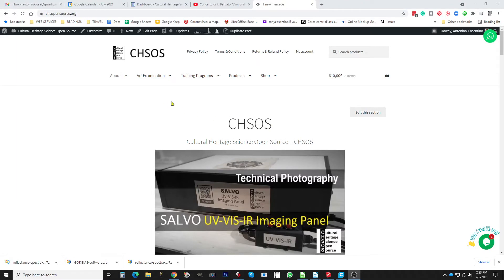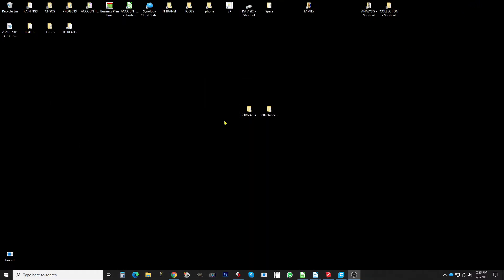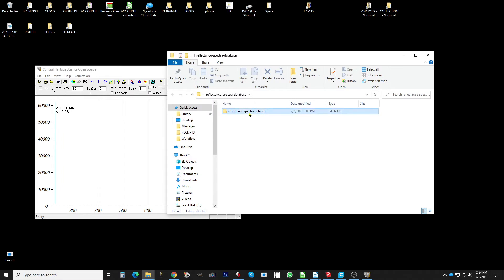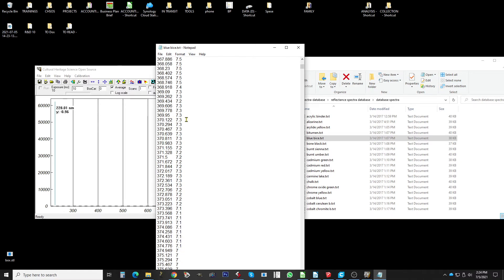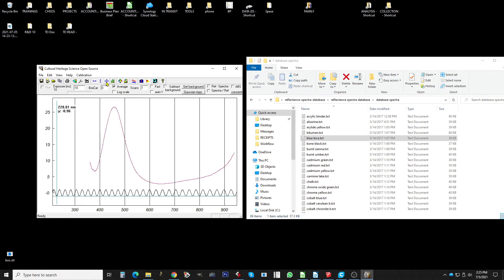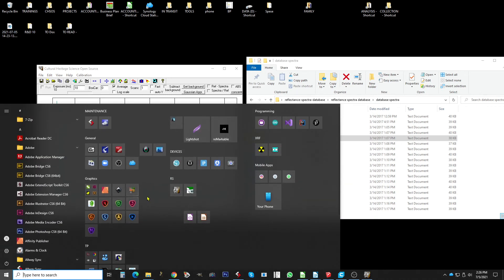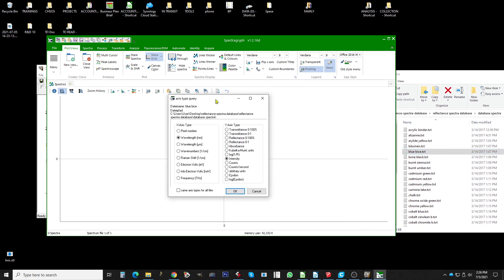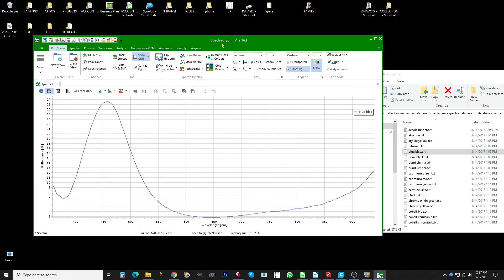How to upload our database spectra on Gorgias software and Spectragryph